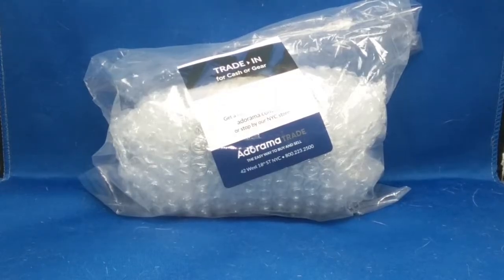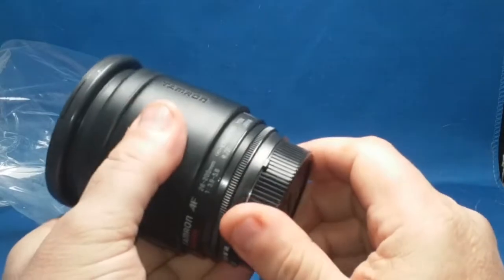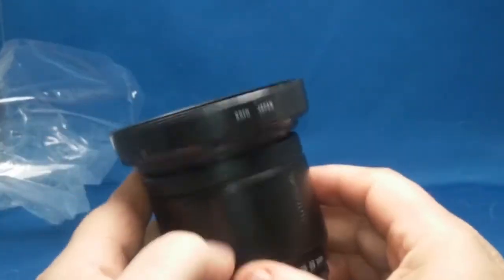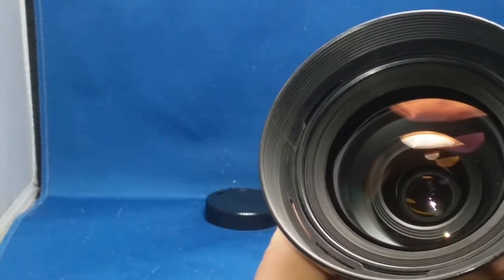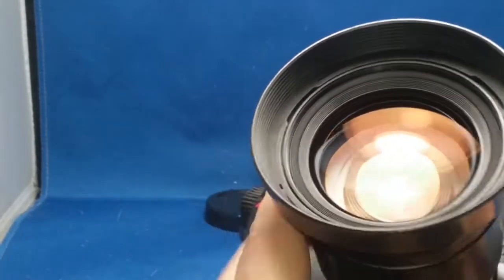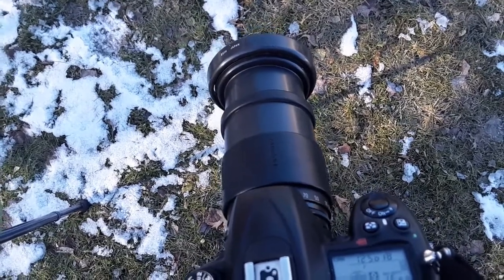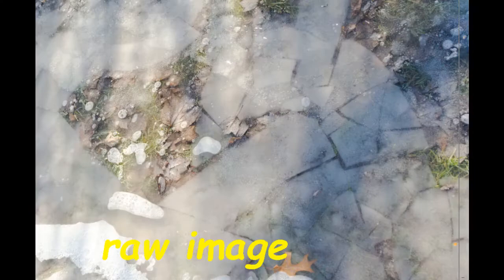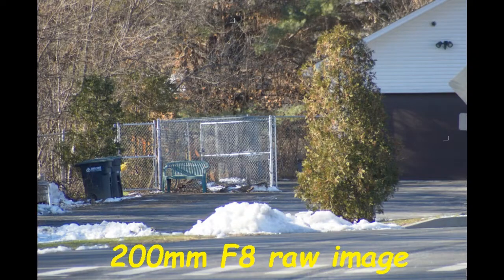Tamron 28-200mm AF-D Model 71D Video Review and Sample Photos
Please visit our amazon store simplyhamradi-20 to purchase this product: